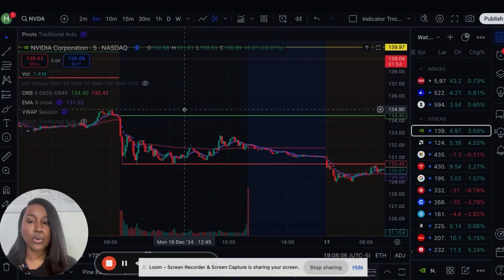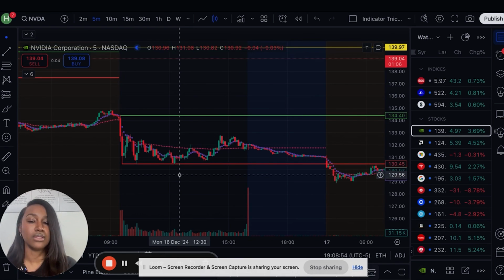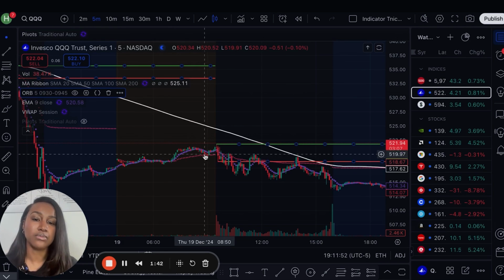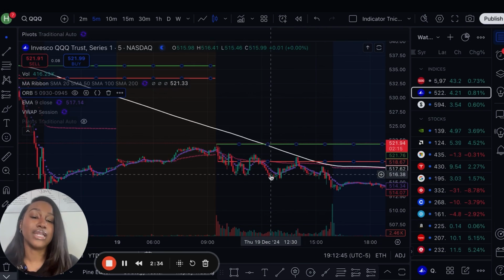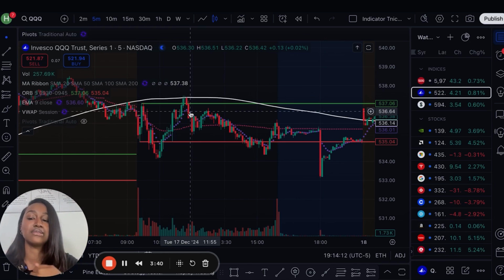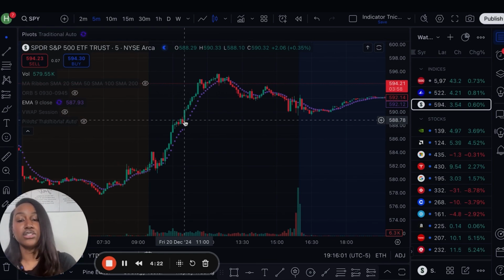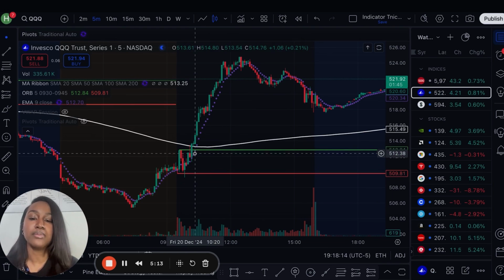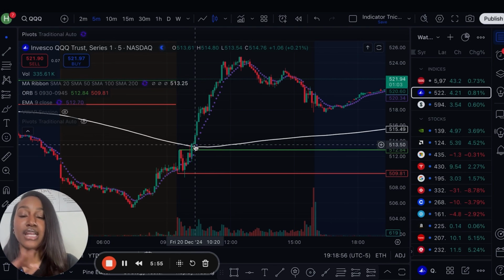Teacher reveals the 3 Most Profitable Indicators you need for 2025 (watch till the end)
Do you want to know what are the best Trading Indicators for beginners in 2025? In this video I will teach you the difference of indicators such as MACD, RSI, ORB, VWAP and many more. If you are a beginning trader using this indicators will not only guide you to earning more money but also it will teach you how to build a trading strategy.

“Whether you’re new to trading or looking to improve, I break down complex strategies into simple steps—even a 5th grader can follow.

Trading futures and securities, as well as forex, carries a significant risk. If such an activity is appropriate for your particular financial circumstances, you should give it serious thought. The instructor in this video disclaims all liability for any damages resulting from your participation in the market or from your own trading actions.